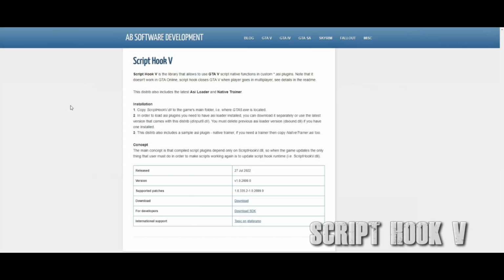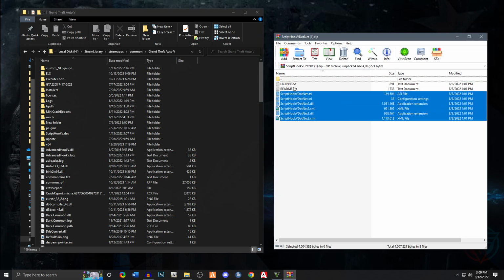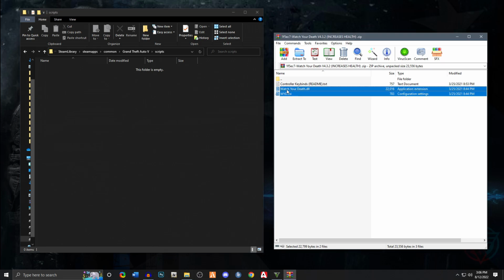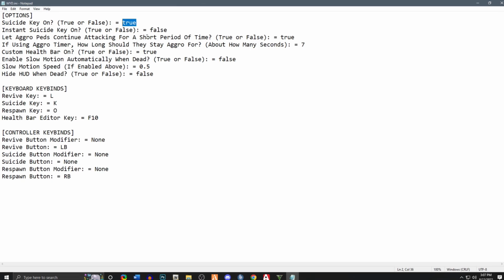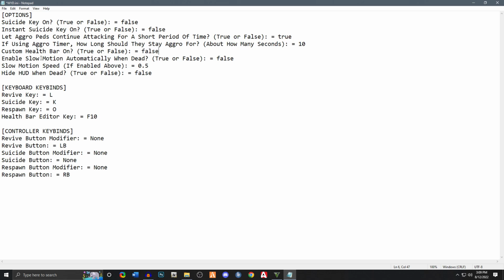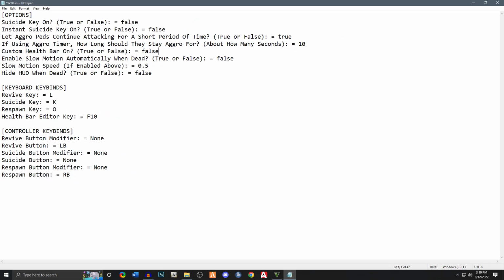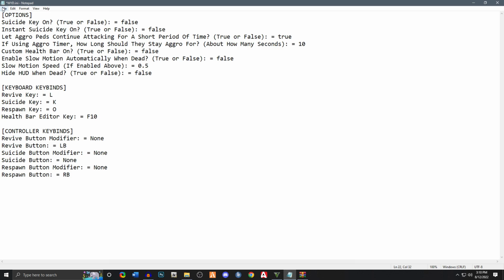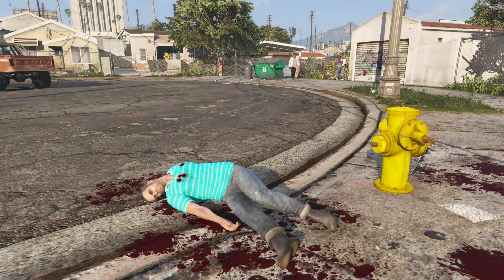Watch Your Death - Fun Script for GTA 5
Do you get frustrated at GTA 5 if you die in game, only to find yourself respawning at the hospital and losing your scene set up and callout if you play LSPDFR? Ever wanted to know what the scene looked like after you died in GTA 5? Watch Your Death prevents the wasted screen from appearing and lets you choose to revive in place or respawn at a hospital.

BENZO'S PC BUILD (NEW BUILD COMING SOON)